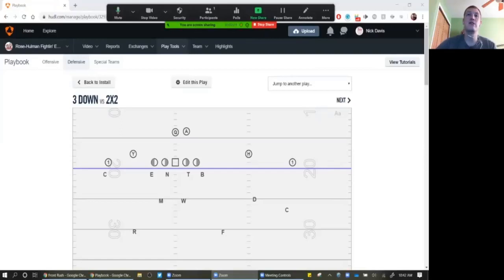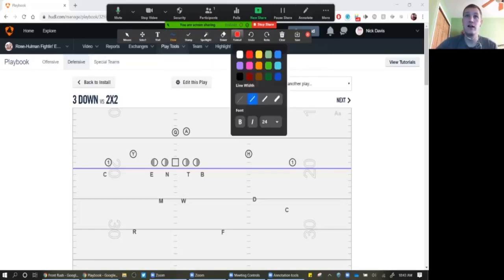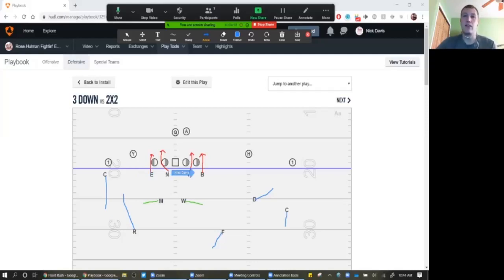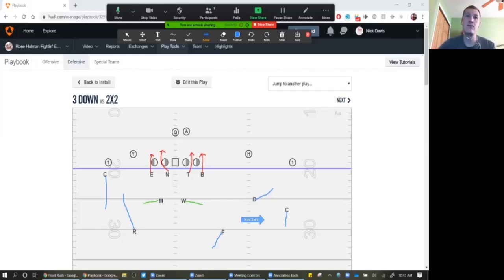Coaching Football Zoom Tool